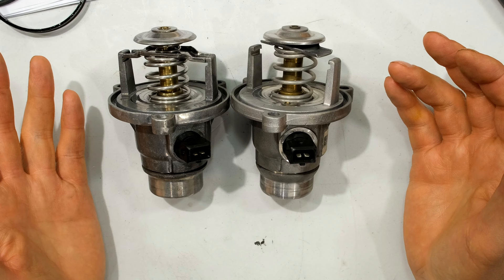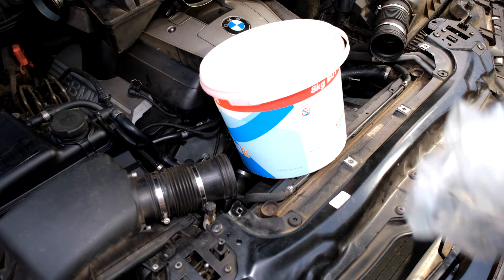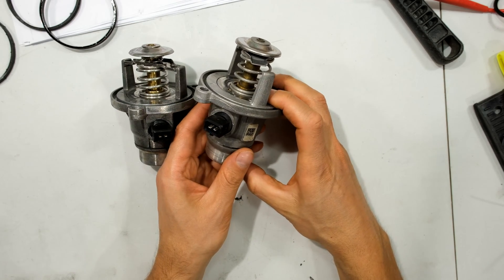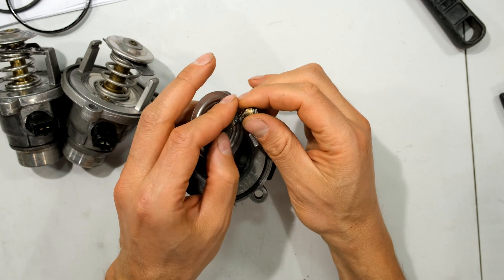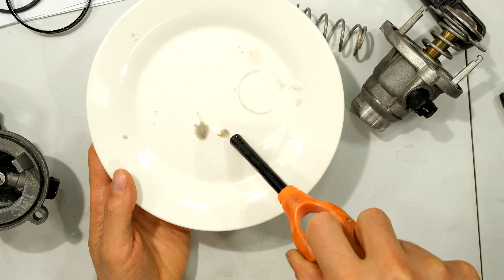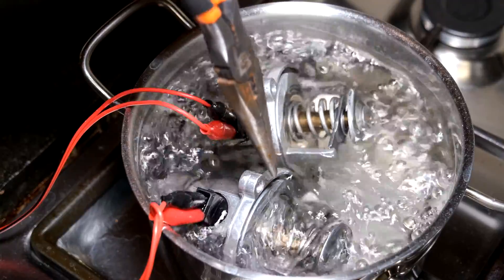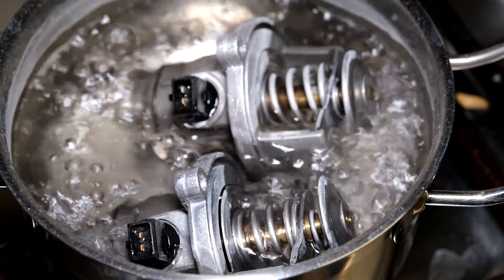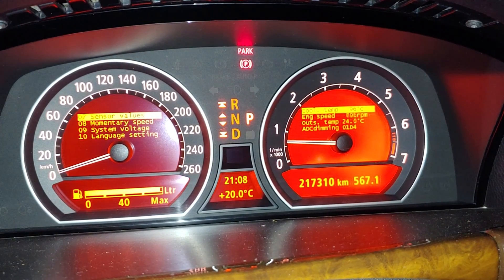Lowering the opening temperature of the n62 E65 BMW thermostat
The opening temperature of the N62 thermostat is set to 105 degrees centigrade. This is a hot temperature setting and its known to contribute to coolant leaks and coolant tank failure. Lowering the temp is a good method to increase the life expectancy of the cooling system. Lowering the thermostat to 95C or even 90C is recommended for this car.